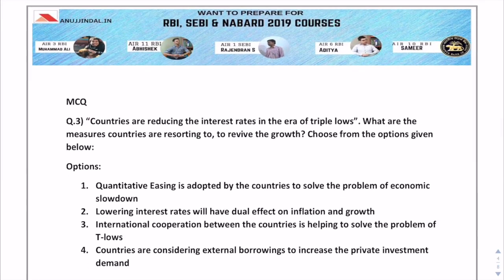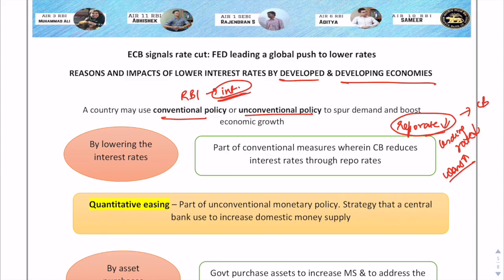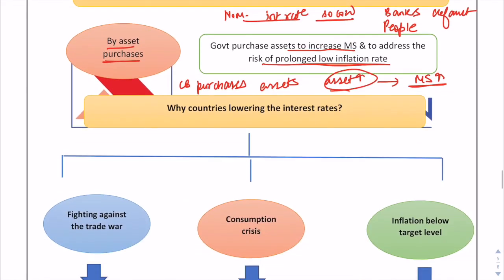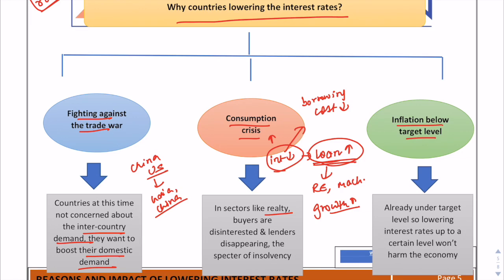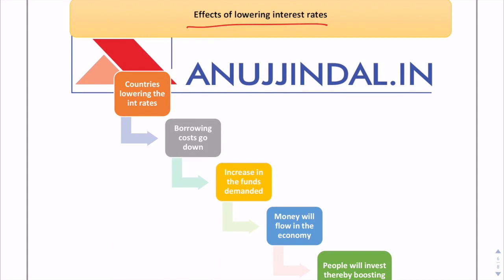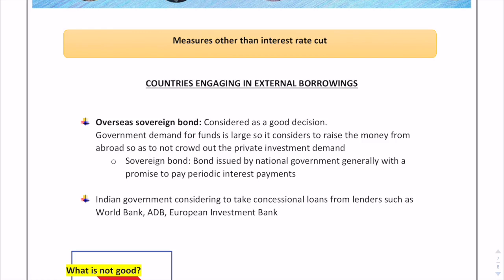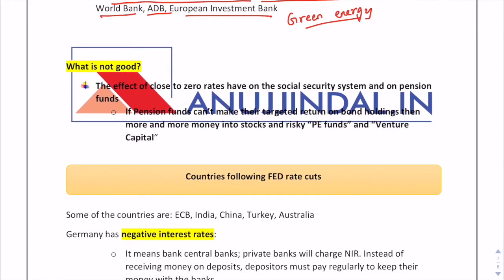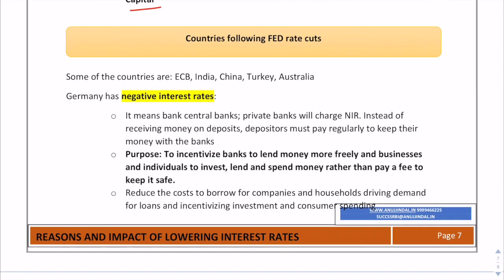Reasons & Impact of Lowering Interest Rates | RBI & SEBI 2019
Amid the scenario of trade tensions and era of triple lows, developed and developing countries are reducing the interest rates. The reasons for and impacts of lowering the interest rates have been discussed in this video.

►►Free Course.

OUR COURSES:⠀